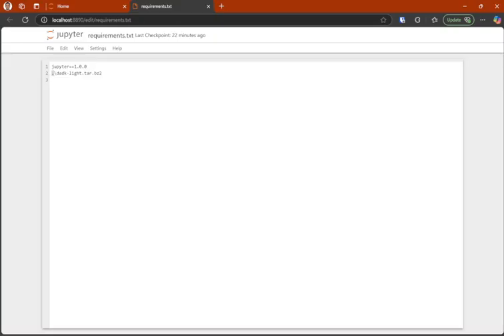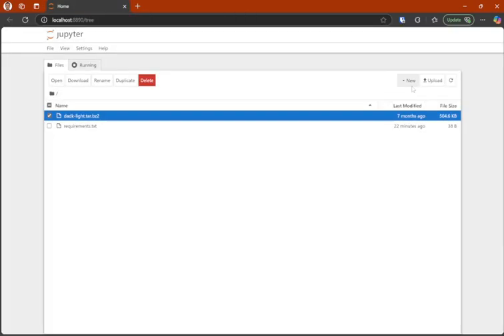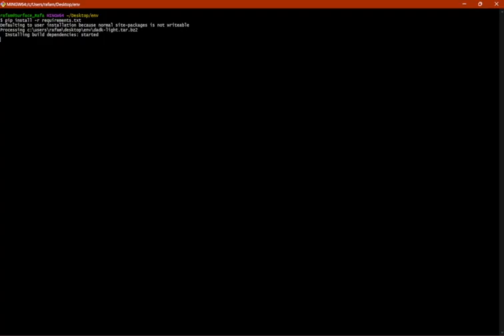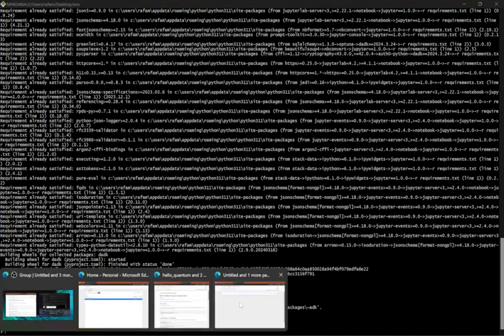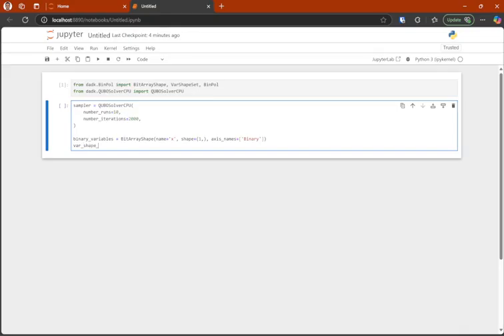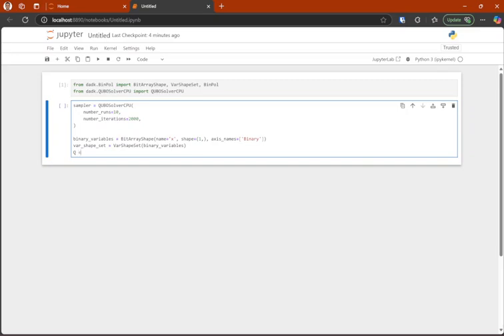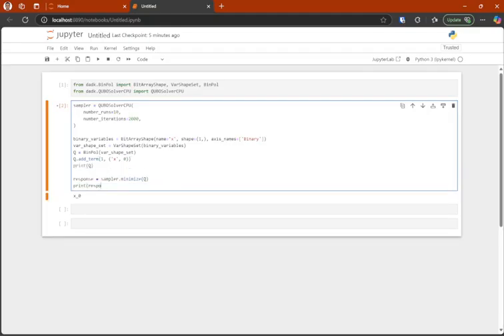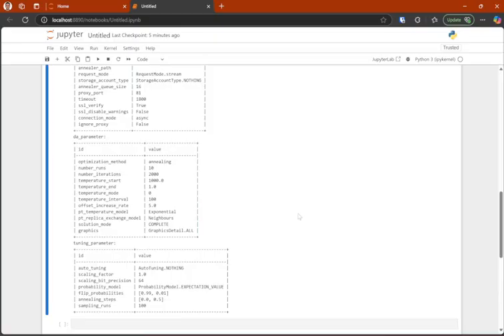[QCT25/26 A12] SDKs for Adiabatic Quantum Computing - Fujitsu